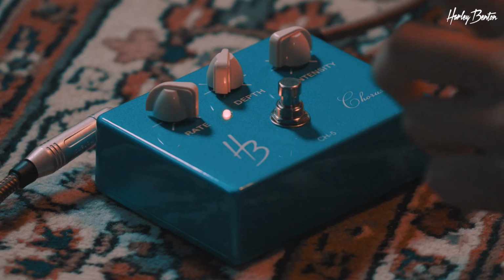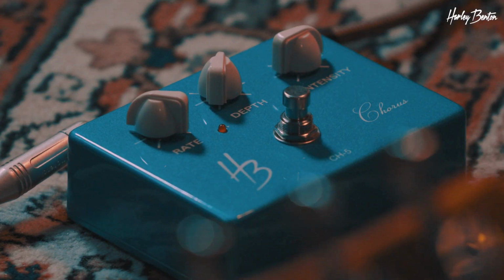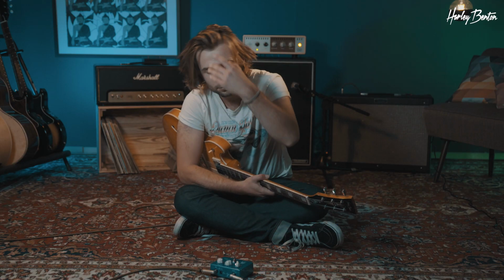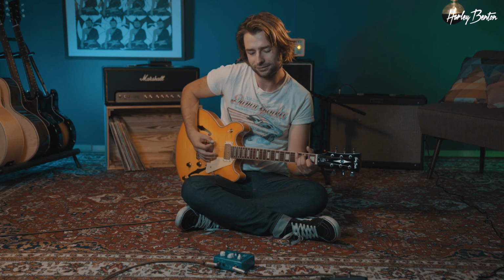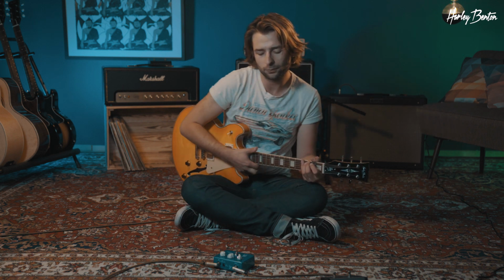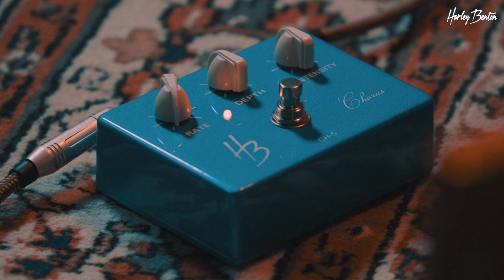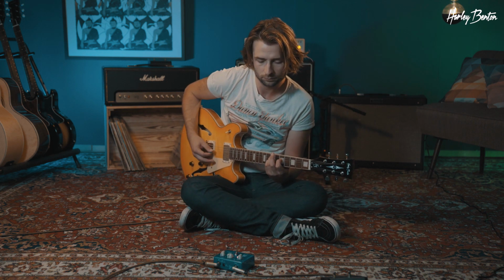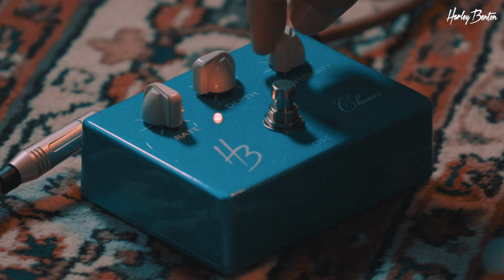Harley Benton - Custom Line - CH-5 Chorus - Presentation -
Are you into 80s music or into Ryan Adams? Well then this is the pedal for you! The Harley Benton Custom Line CH-5 Chorus! Tons of swirly goodness and of course True Bypass!

Interesting bits and pieces:
0:20 Specs
1:12 Doppler Effect
2:48 Disorted Chorus